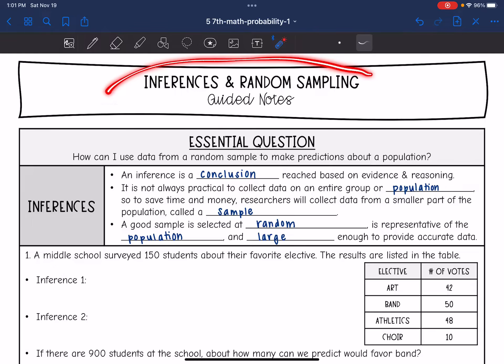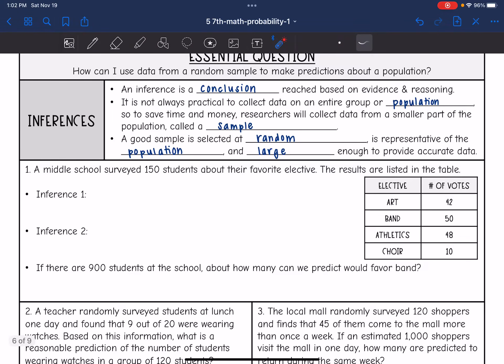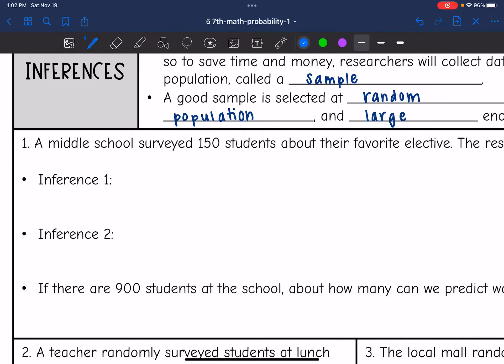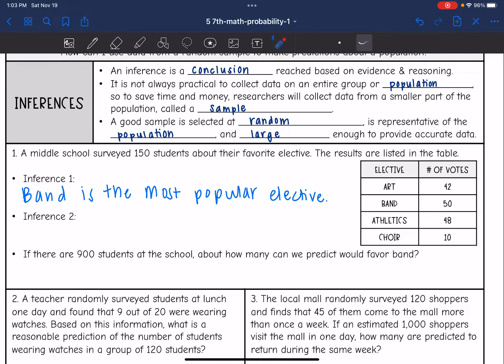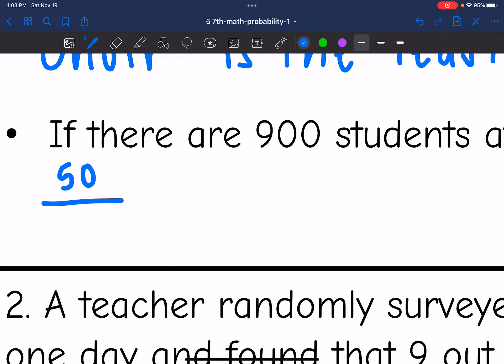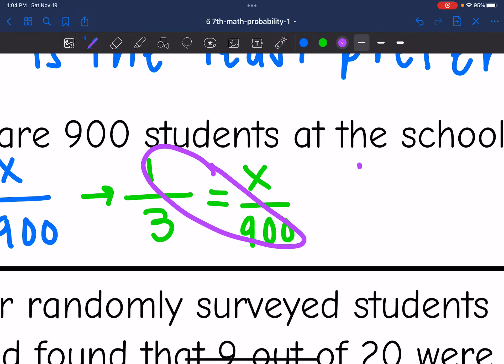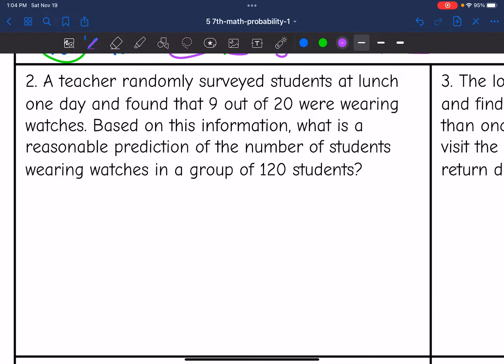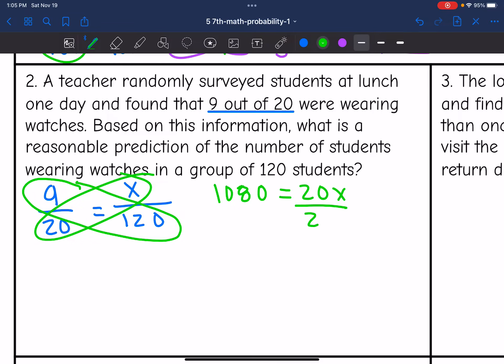Inferences and Random Sampling | 7th Grade Math Lesson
Join me for this probability lesson as I show you how to make inferences and draw conclusions from given random samples.

You can find the handout used on my Teachers Pay Teachers store